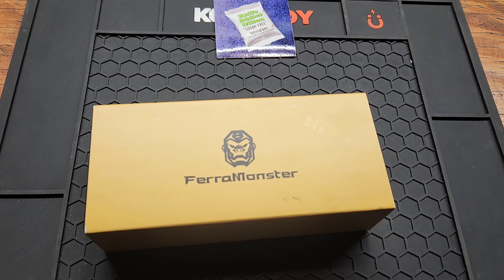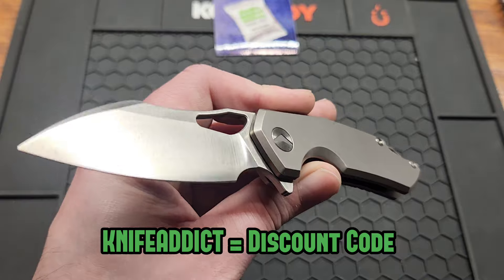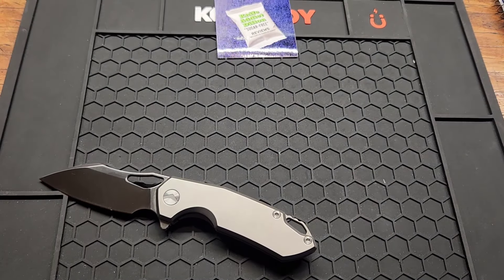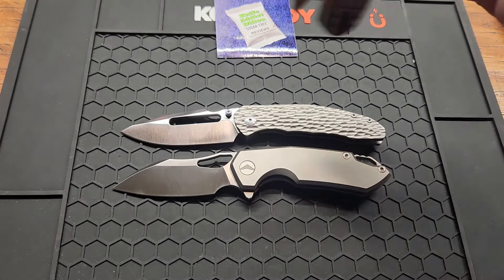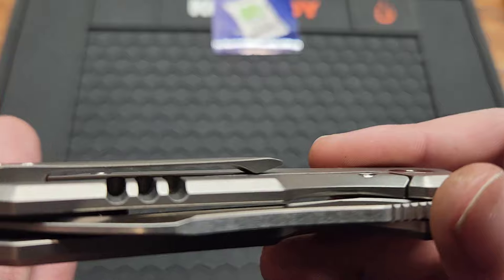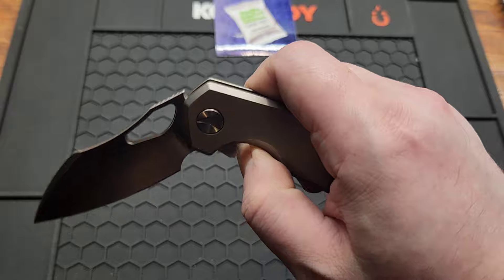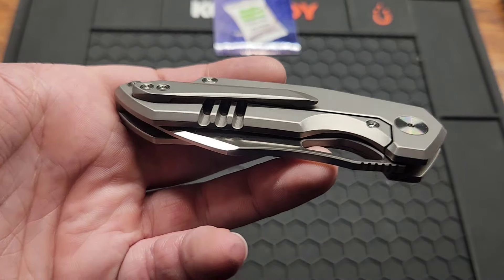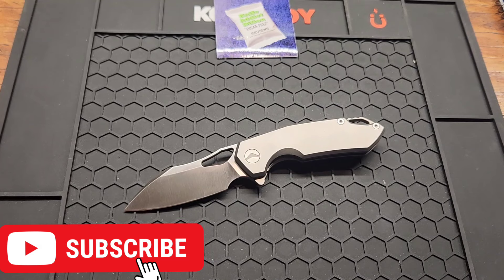Wow This Is Good..! Ferramonster Glideman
Ferramonster Glideman

KNIFEADDICTTPK for $5 off